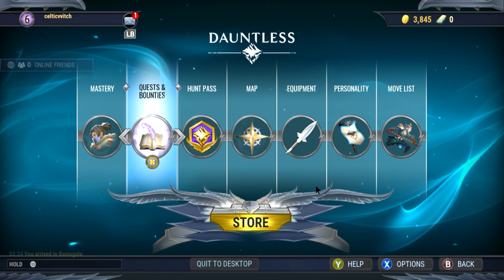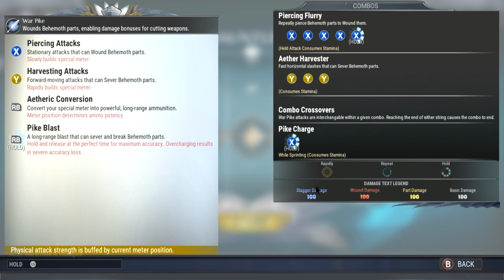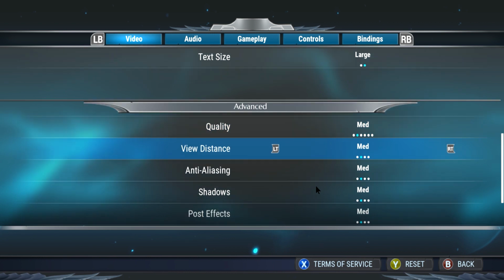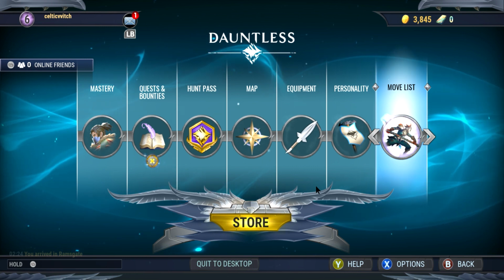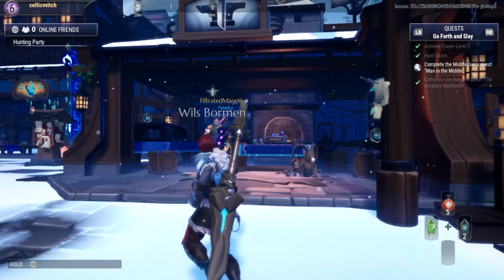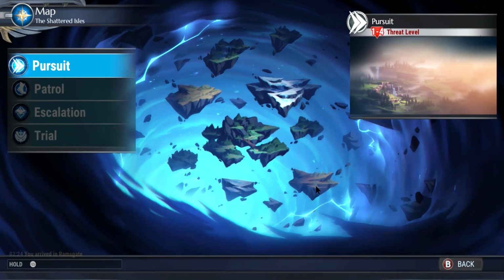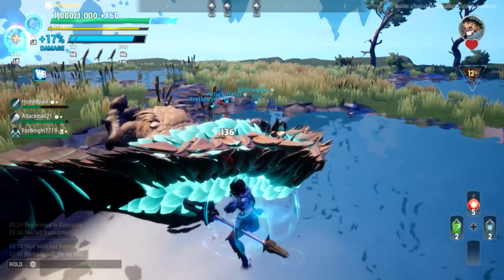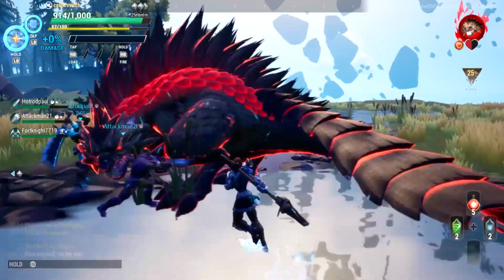Is Dauntless Visually Accessible?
CHECK OUT MY REVIEW OF THE FREE-TO-PLAY GAME DAUNTLESS WHERE WE DISCUSS THE VISUAL ACCESSIBILITY OF THE GAME FOR BLIND AND VISUALLY IMPAIRED GAMERS.